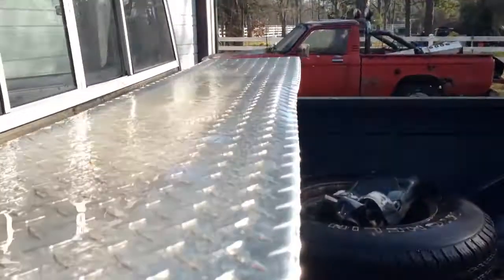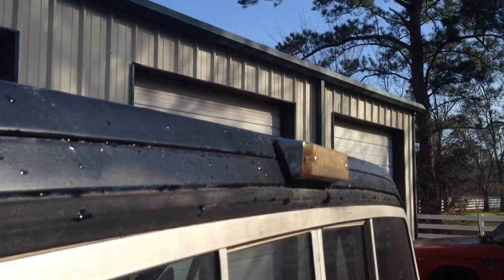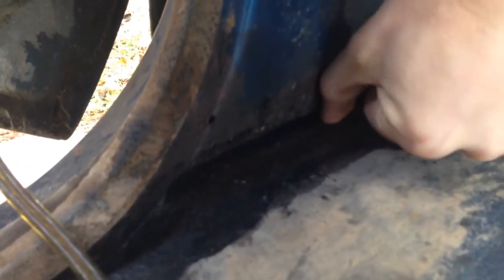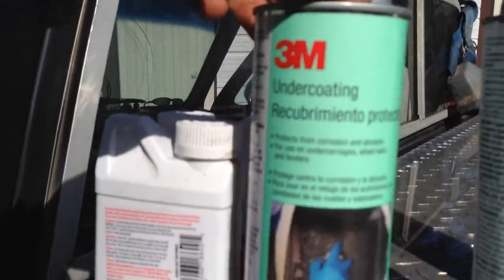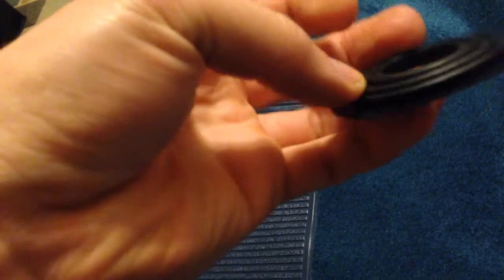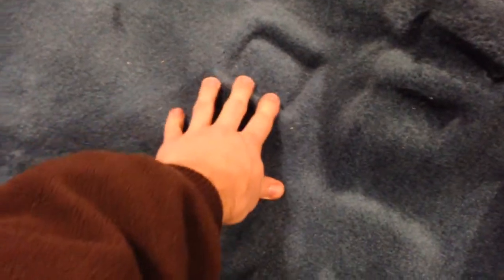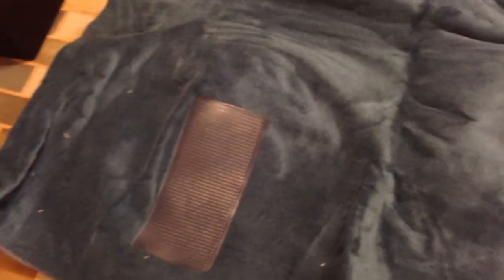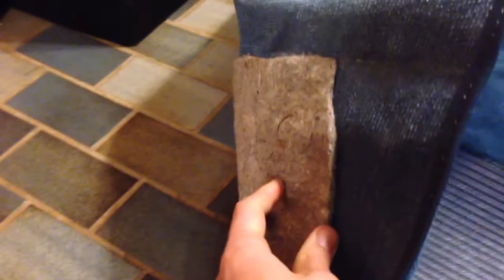81 K10 Carpet & Rust Repair Part 3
I pulled the torn up carpet out of the K10 to replace it and realized there was some rust that needed to be repaired before installing the carpet.